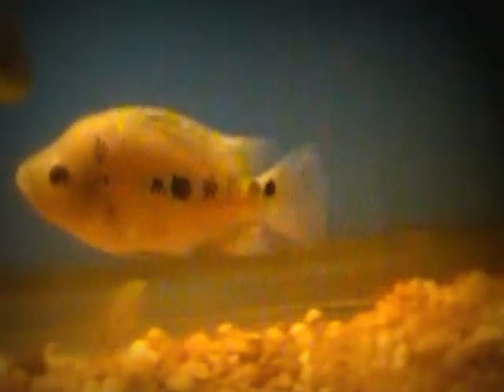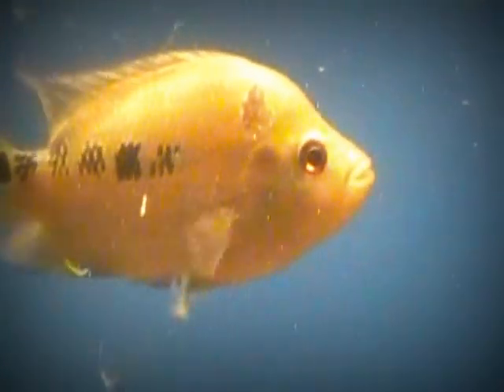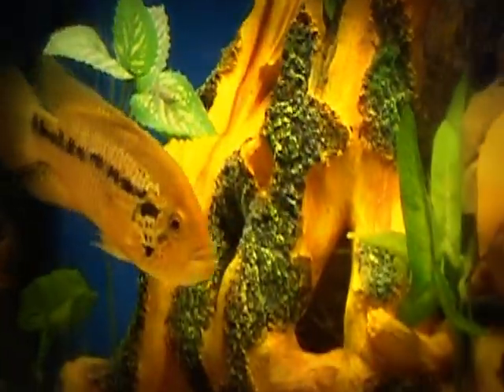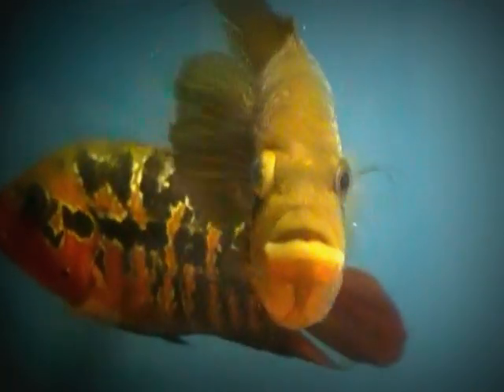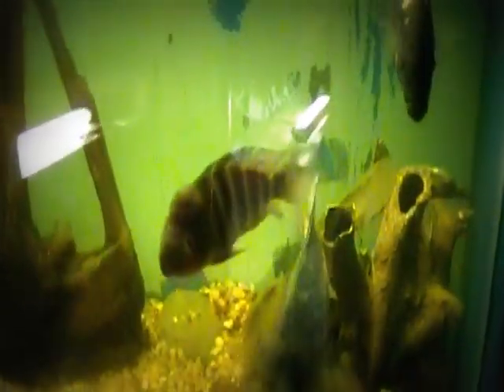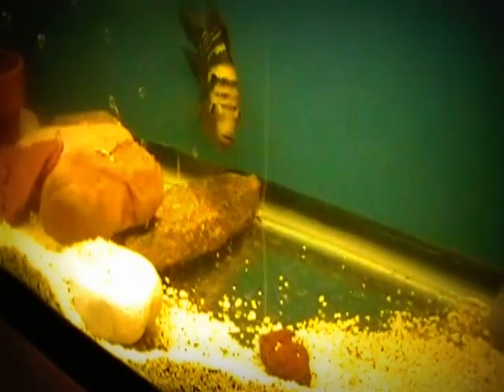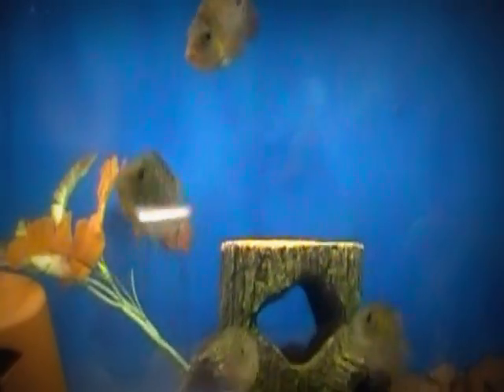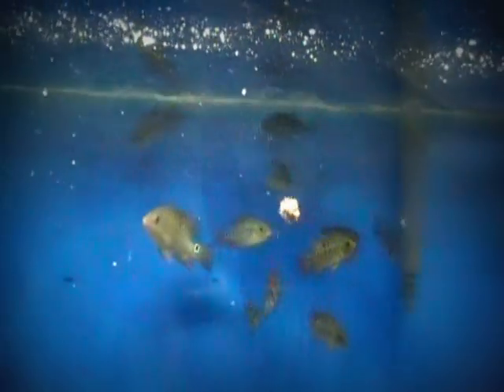R.H.C Aquarium House Tour PT.2 "2012" Feeding Frenzy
What unites us Cichlid owners is far greater then what divide us.

by: Skip aka fishlaw1